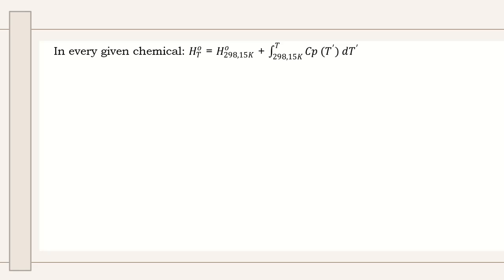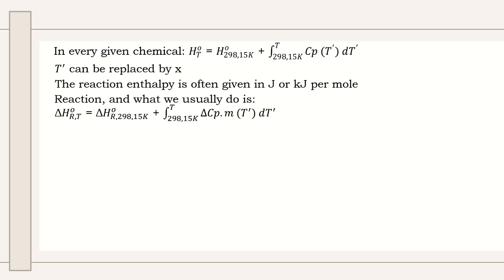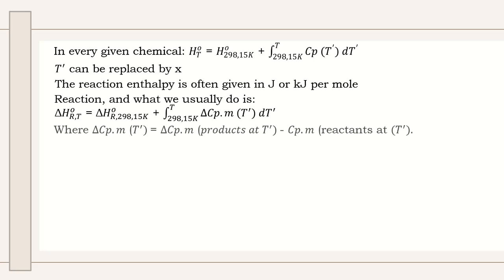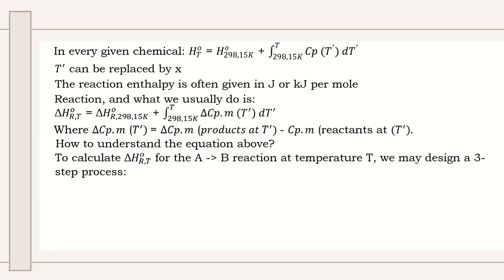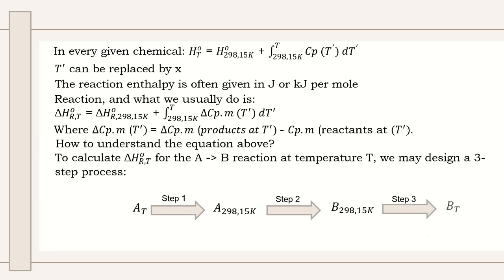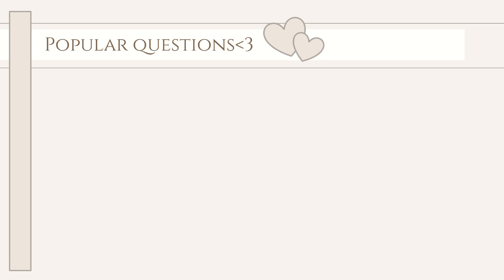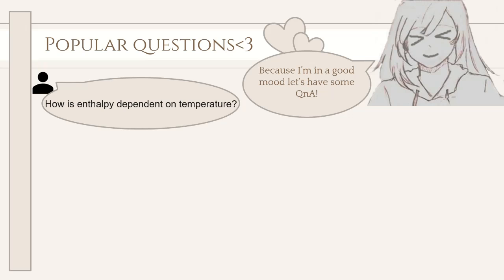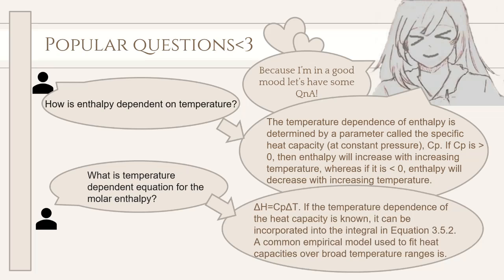Thermochemistry - Dependance of the reaction enthalpy of reaction's variation with temprature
Name: Dean Chezya Judisthira
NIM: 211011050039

The material of a Thermochemistry, study of a heat energy . . .
Will be told in the video, watch till the end! (3